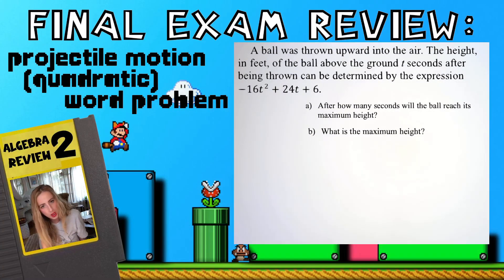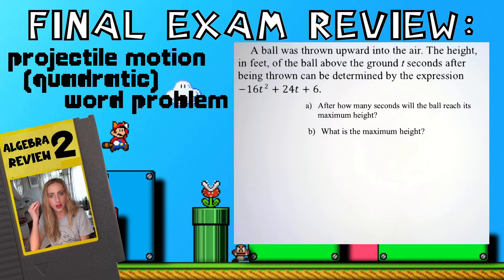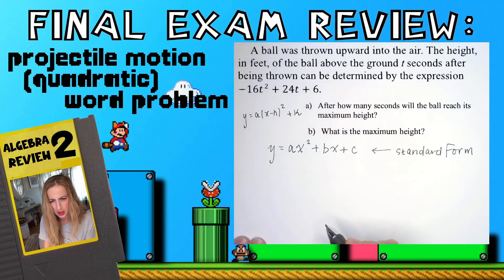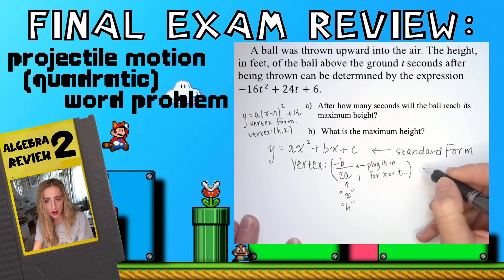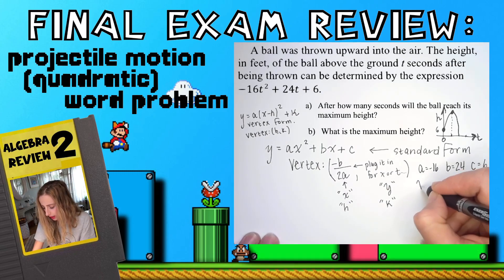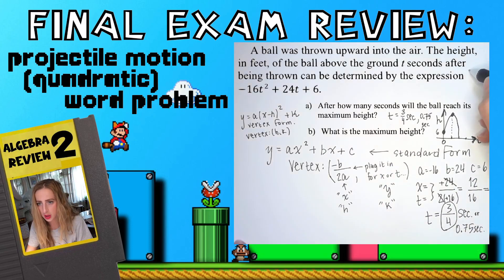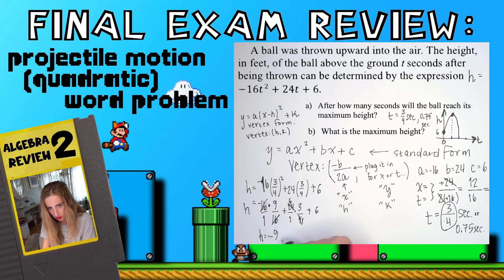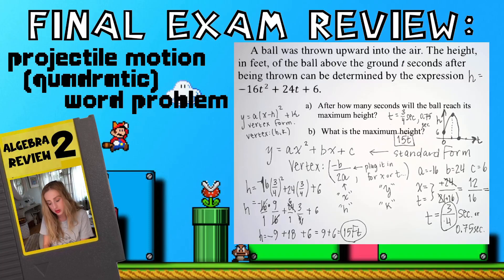Projectile Word Prob, Max Height; ℎ＝−16𝑡²＋28𝑡＋6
🌈 Algebra 2 Final Exam Review Examples ⭐️